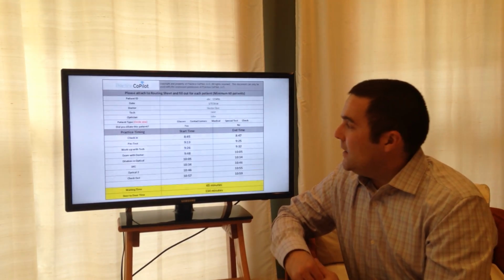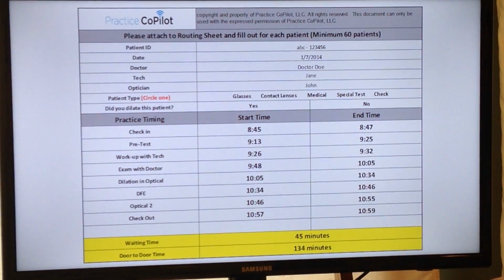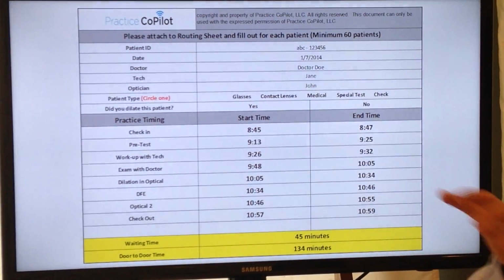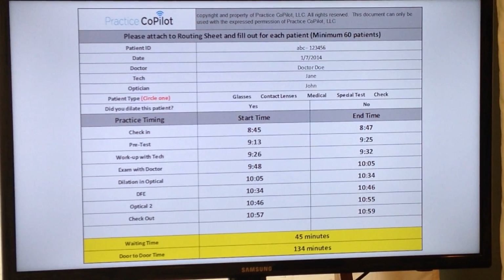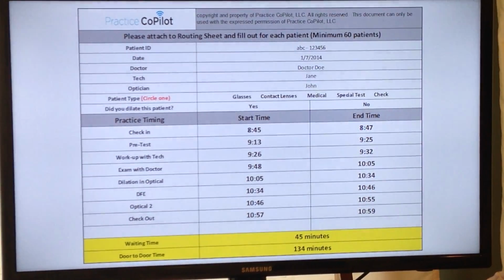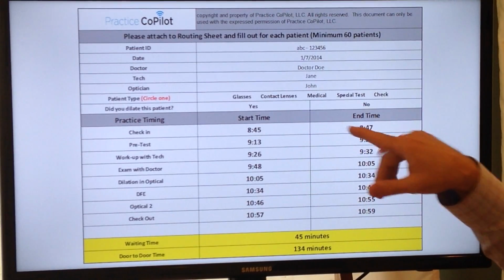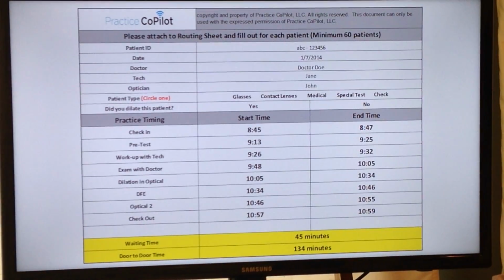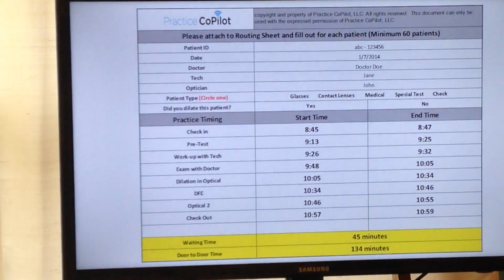How to use a routing sheet to track patient flow in your practice?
This video describes how to use a routing sheet to track how patients flow through a medical office.  A routing sheet is a great tool to gather information about how long different processes take as well as how long patients are waiting in the office.  This tool gives you lots of insight into where you need to place specific focus on improving your patient flow.